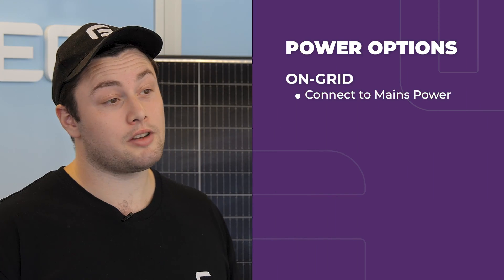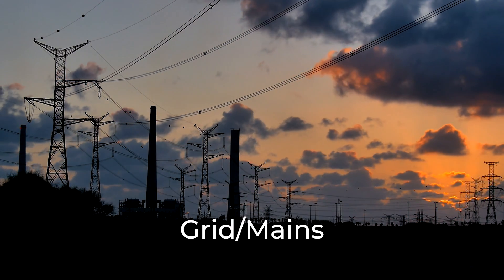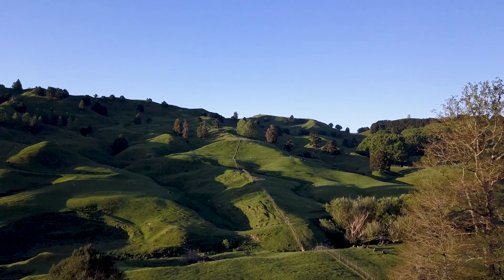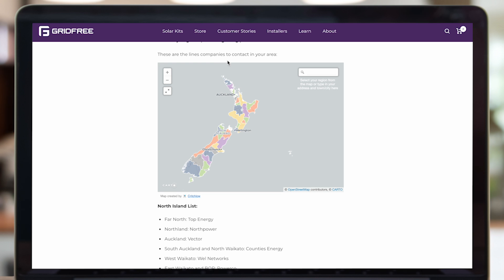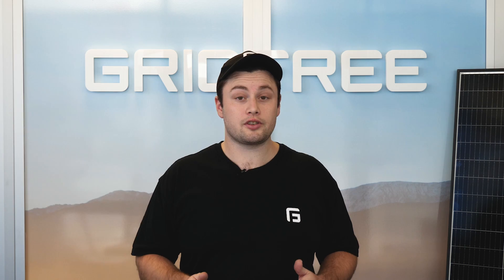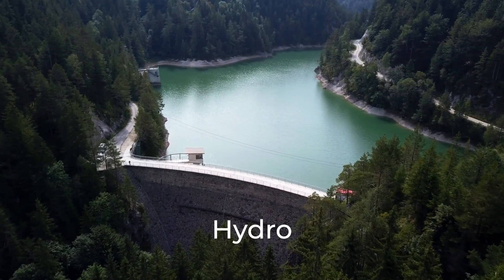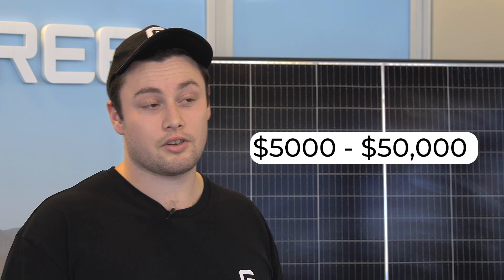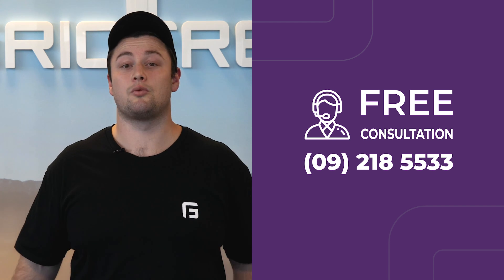How to Connect Power to a Rural Property in New Zealand | Billy's Workshop | GridFree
If you're looking at getting power to a rural property in New Zealand, you've got a couple of options to consider! You can go with Mains Power, or renewable energy such as Hydro, Wind, or Solar. In this video, we break down everything you need to know - what to expect from a Mains Power connection, what to do when the quote is too high or you don't want to get connected, how much Solar power off-grid costs, using a generator, and an introduction to Solar.

Chapters:
00:00 - Introduction
00:08 - Overview
00:24 - Mains Power
01:26 - Local Lines Companies NZ
01:44 - Generator
02:26 - Renewable Energy
03:27 - Wind & Hydro
03:53 - Solar
04:43 - Get in Touch